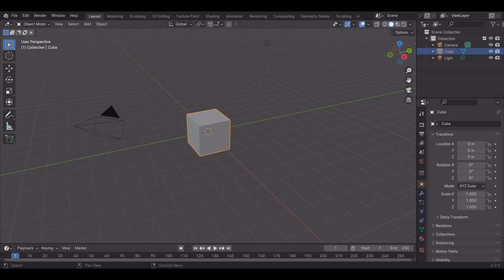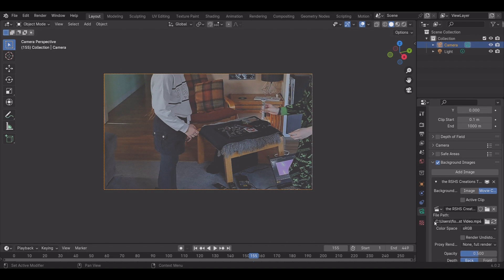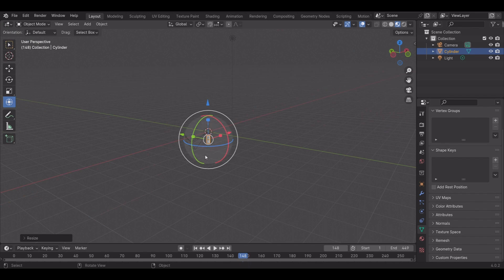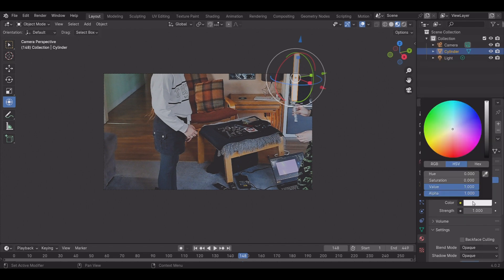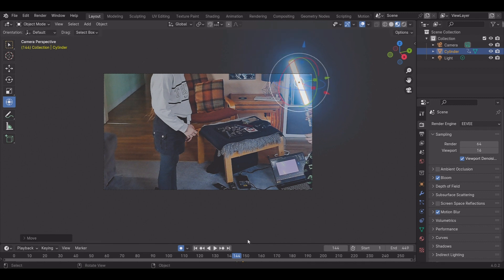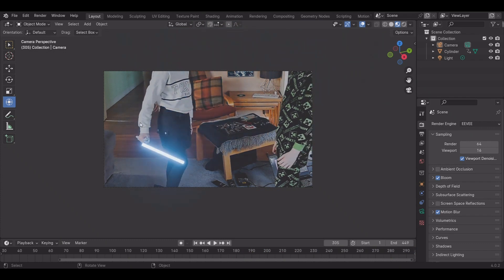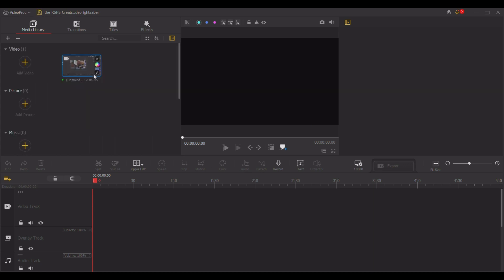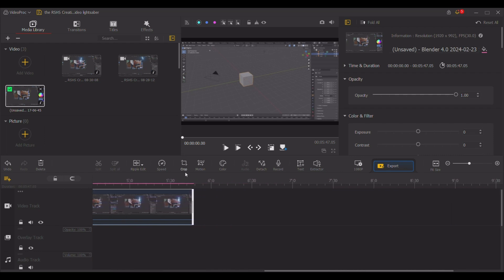How to Make an Lightsaber In Blender!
Hope you can Follow along!